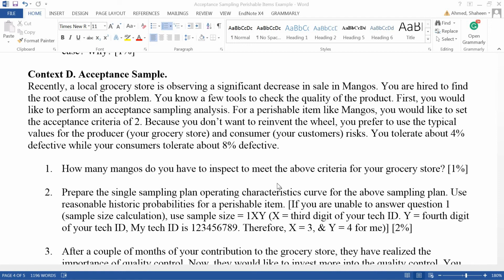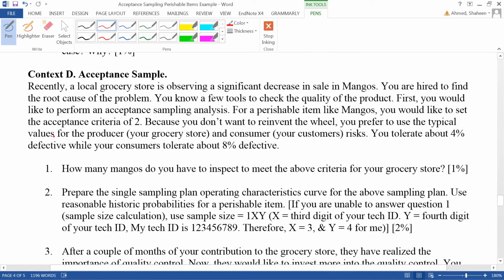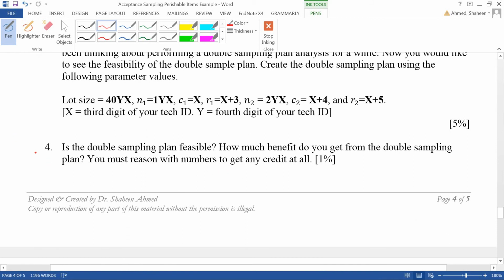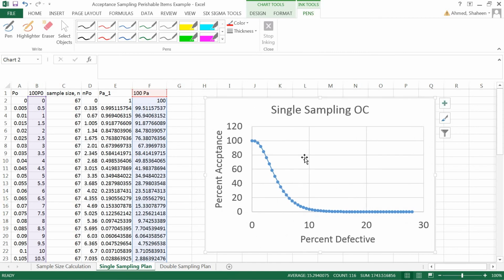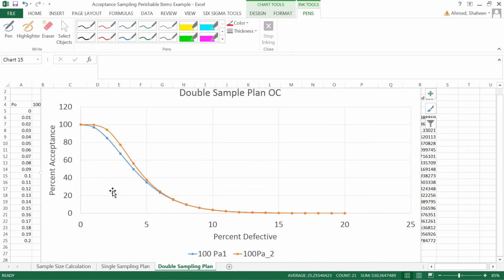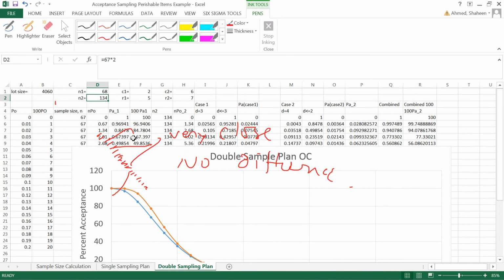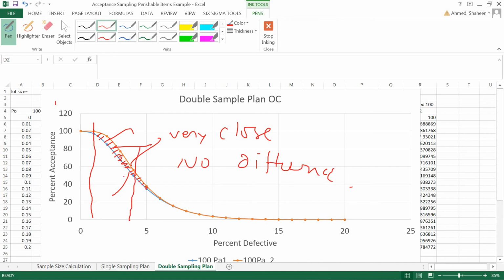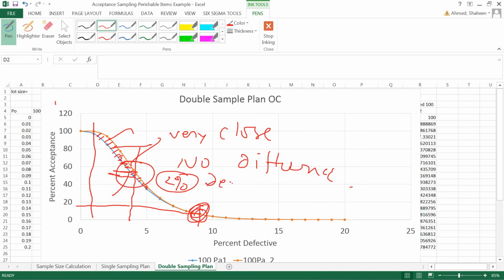Acceptance Sampling Perishable Items Example